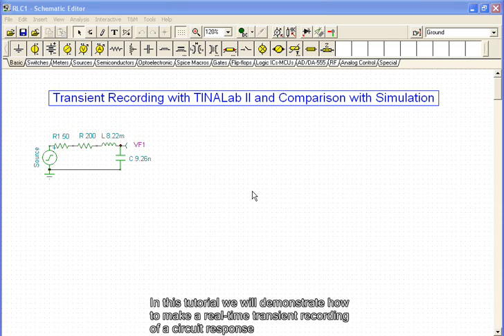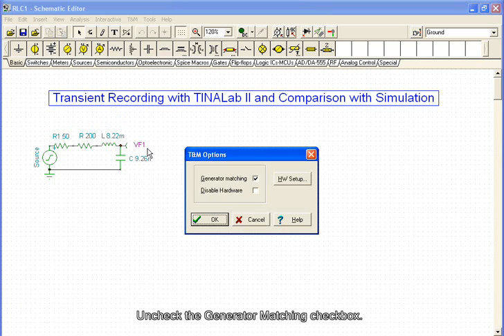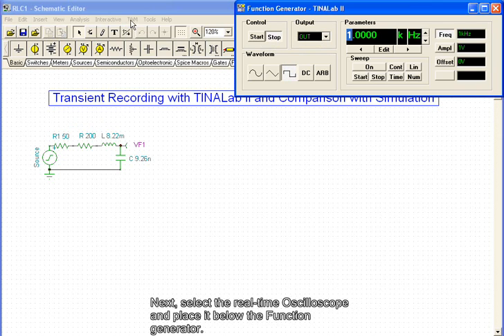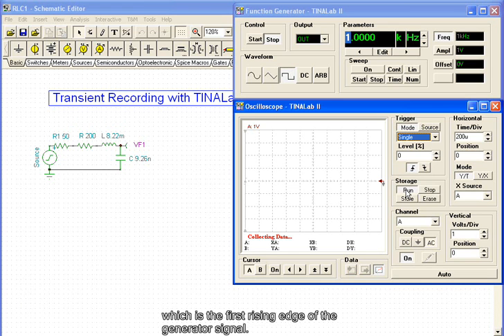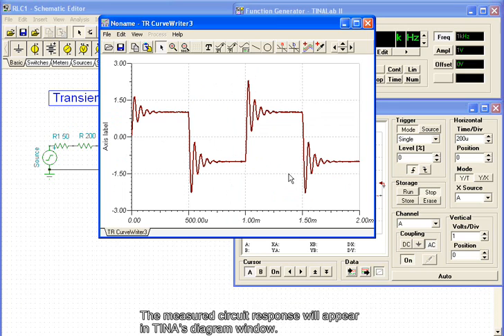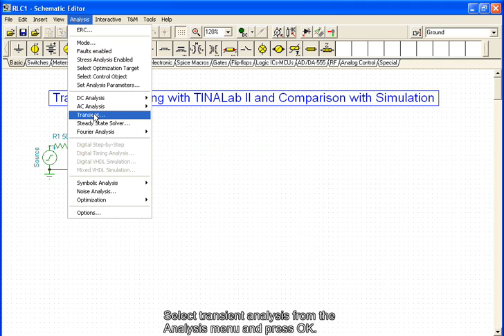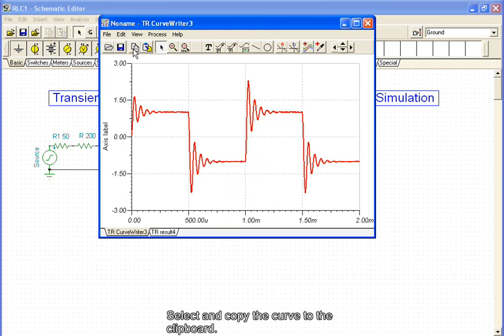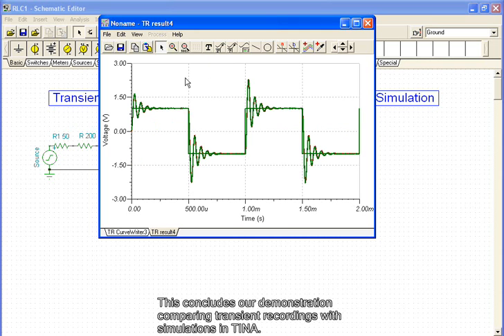RLC Transient Recording (Real-time measurement with TINALab II, comparison with simulation)